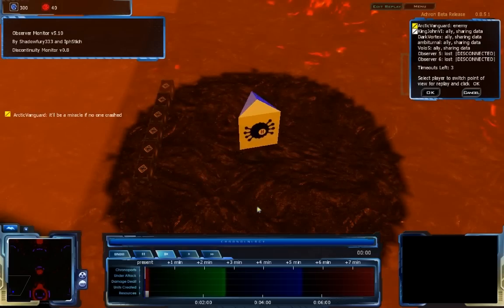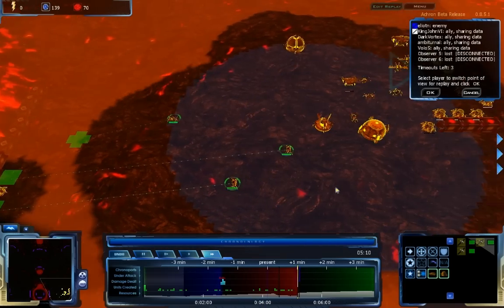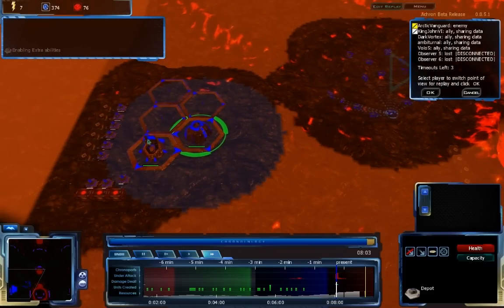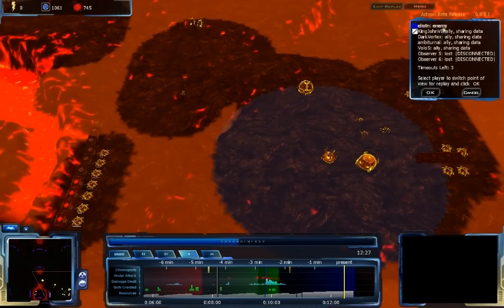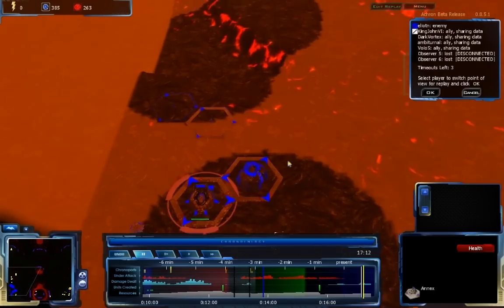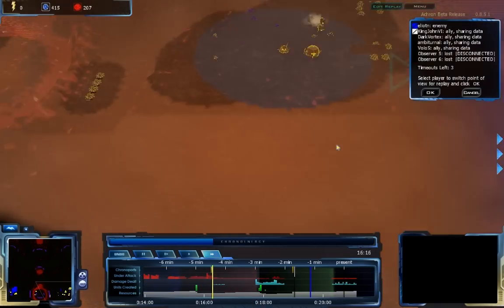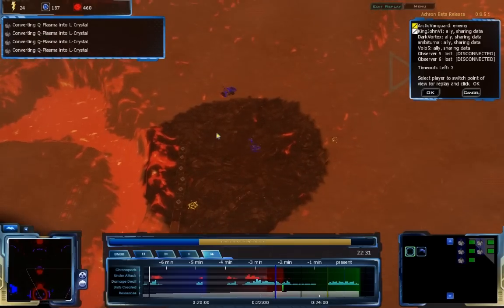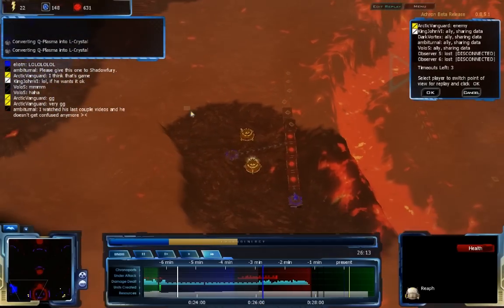HD Achron - 1v1 Replay: eliotn(V) vs ArcticVanguard(G) on Felsic Inferno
Presenting the first Achron cast by request. A few people on the forums suggested I cast this game because it was an exciting game with paradoxes, base destruction, base undestruction, and general time shenanigans. Let's see if they were right.

eliotn(Vecgir) vs ArcticVanguard(Grekim)
Map: Felsic Inferno